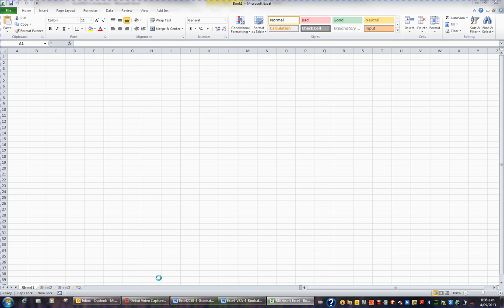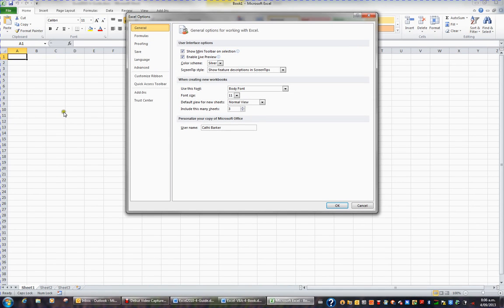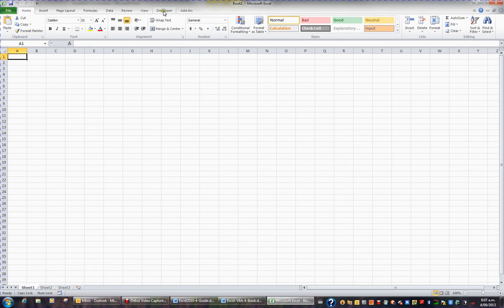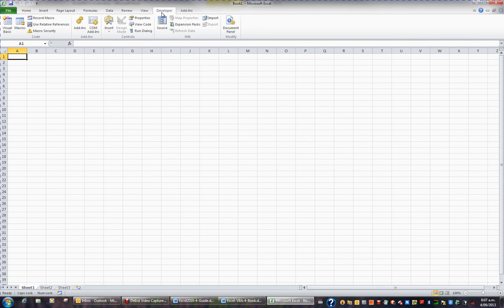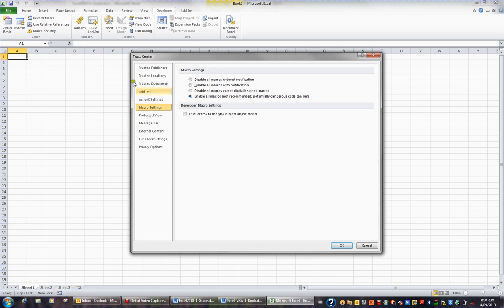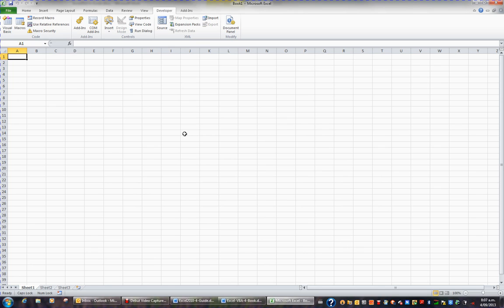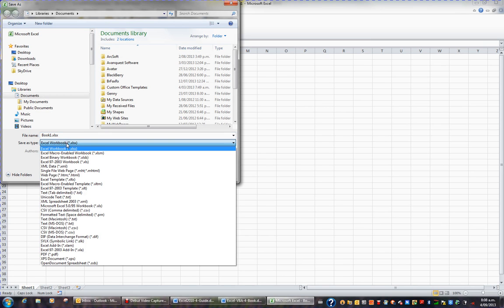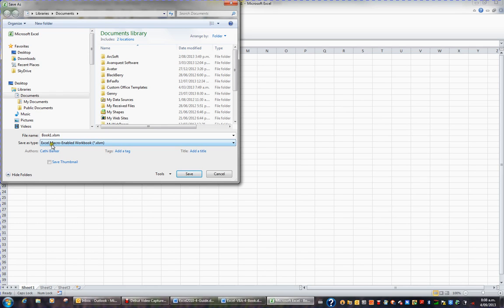Microsoft Excel 2010 Level Four Video 1 Macro Preparation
What is a macro? Preparing to work with macros including the Developers tab, setting macro security and saving a workbook as a macro enabled workbook xlsm, Open Microsoft Excel, Enable the Developer tab, Set the Macro Security to Enable all macros …, Save as a Macro Enable Workbook, Record a macro, Stop Recording, Run a macro using the Macros button, Assign a shortcut key to an existing macro